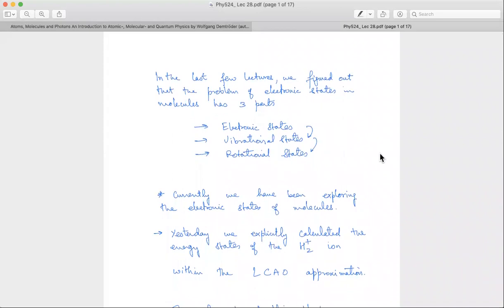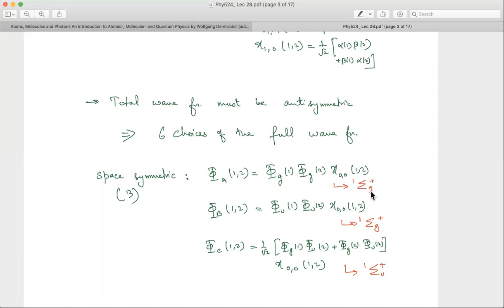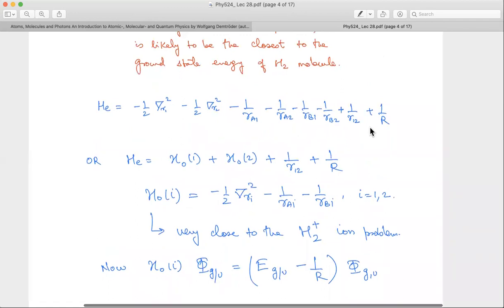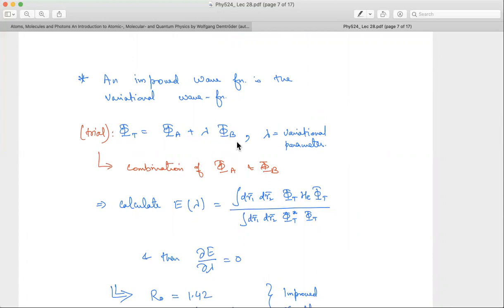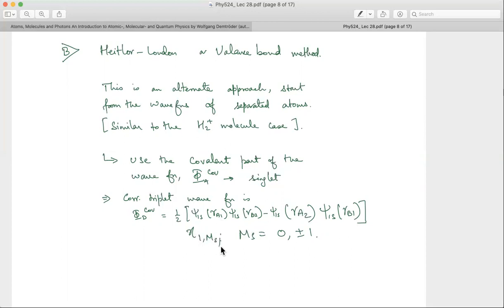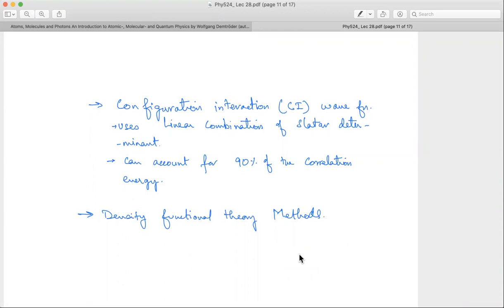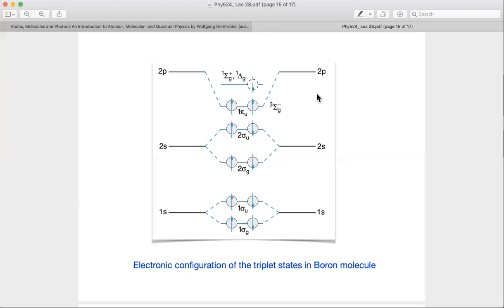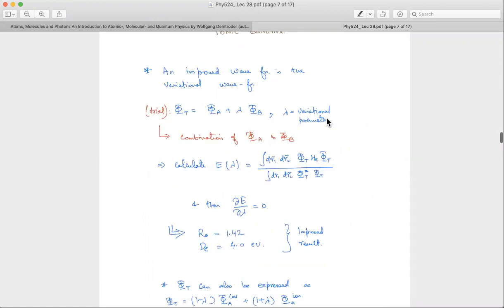Optical Physics of Atoms and Molecules: Lec 28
In this lecture, we discuss the electronic states of diatomic molecules:
1) We solve the problem of electronic states of diatomic molecules starting from the wavefunctions of a single electron molecule (the LCAO picture).
2) We solve for the electronic states for H2 molecule within the valance bond approximation
3) We  discuss the ionic and covalent character of the bonds